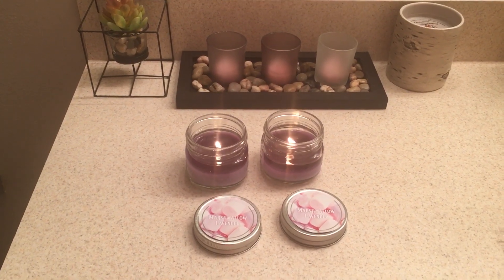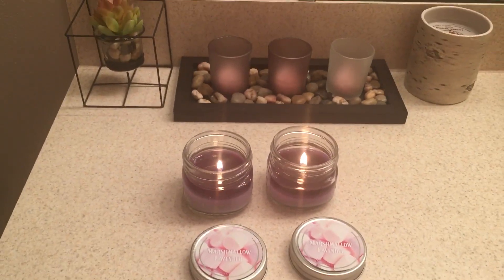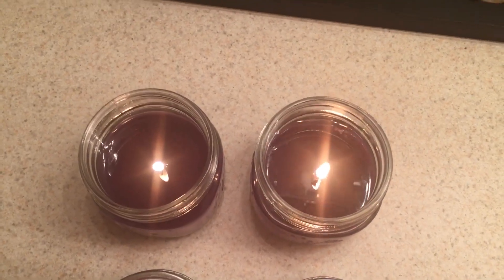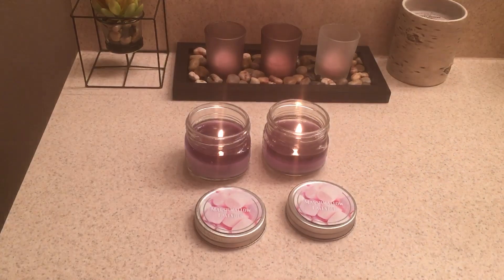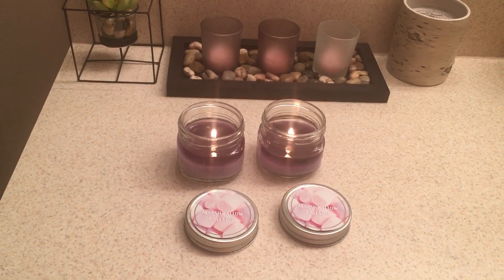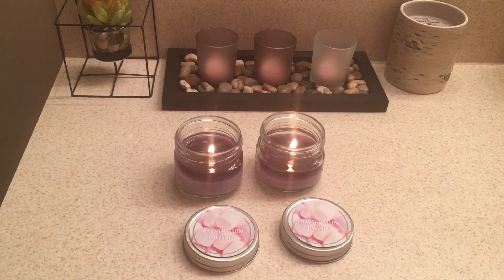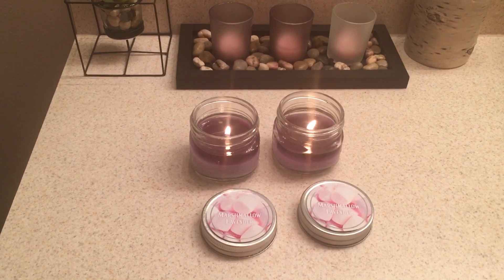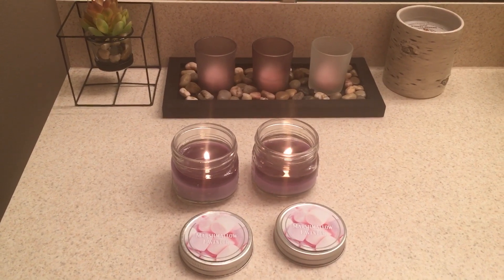Candle Review! Marshmallow Lavender from Dollar Tree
Just wanted to give this quick review to update those of us that were anxious to see how this scent was. I think it is good for a small bathroom only.